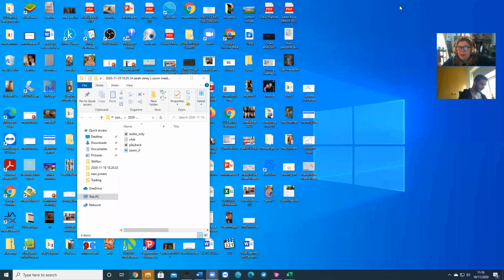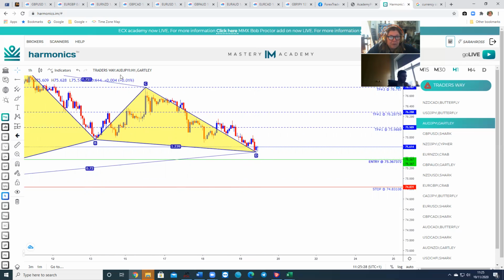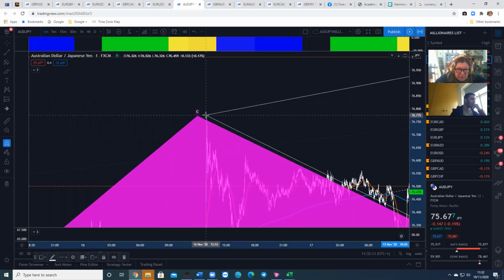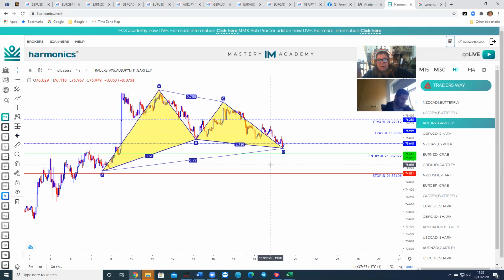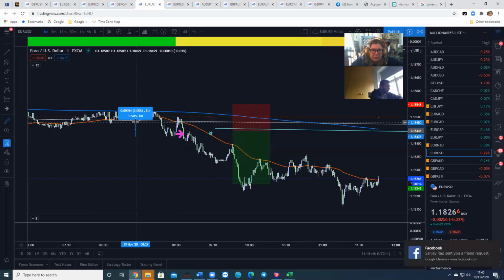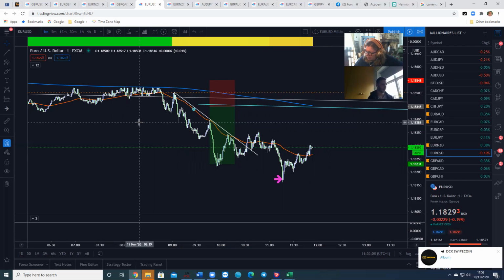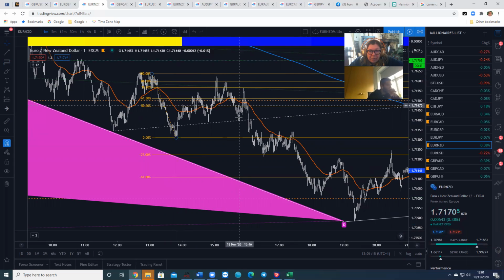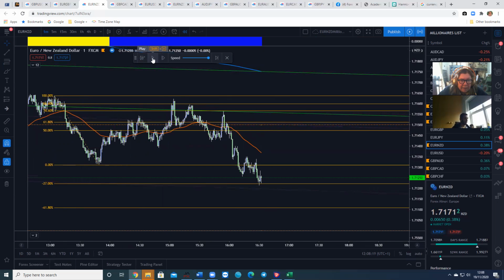Q&A ON HARMONICSCANNER &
To learn more about this and other strategies using our exclusive team indicators and weekend bitcoin trading, click on the above link to join our FB group and say Sarah invited you; I’ll tag you in a couple of must see posts.